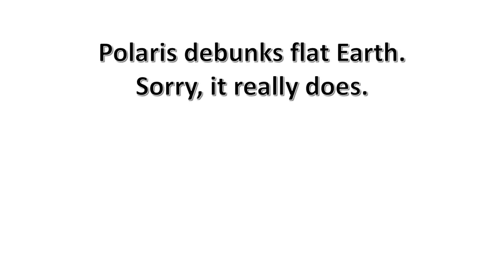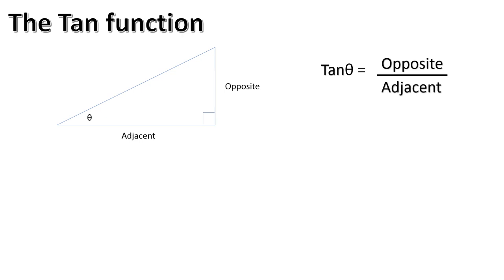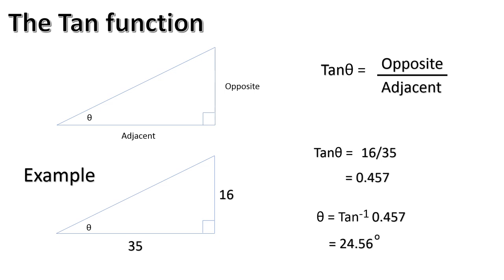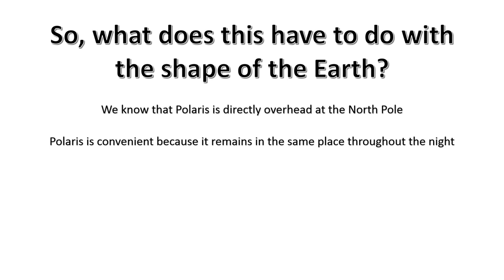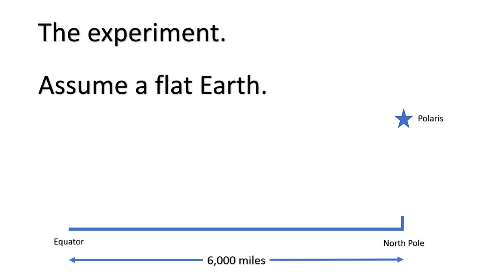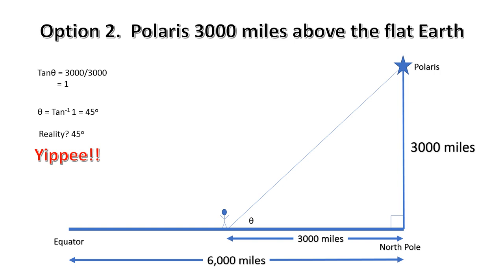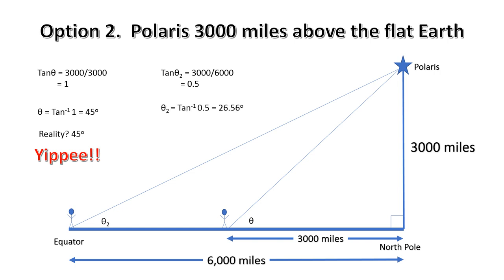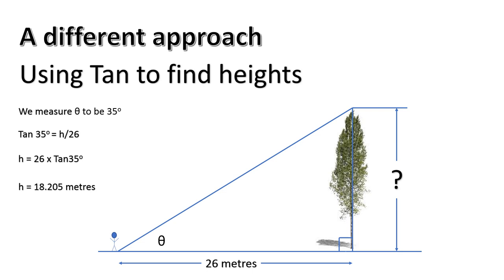Polaris debunks flat Earth.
Simple observations of Polaris, the Pole Star, debunks flat Earth. Unless of course, you deny very basic trigonometry. I apologise for the terrible audio. My mic sucks.